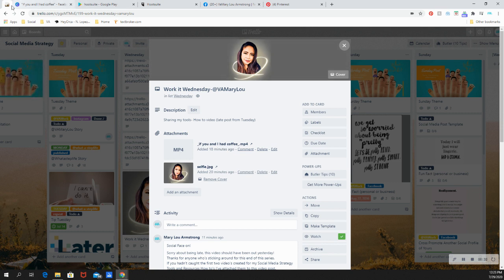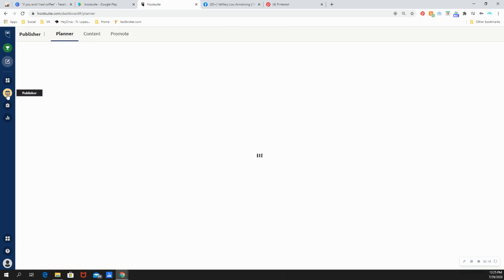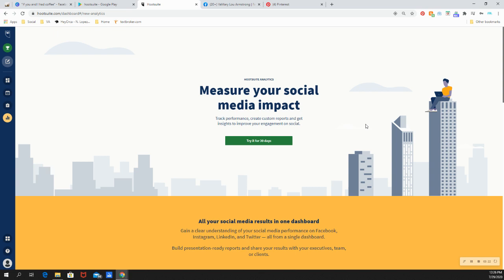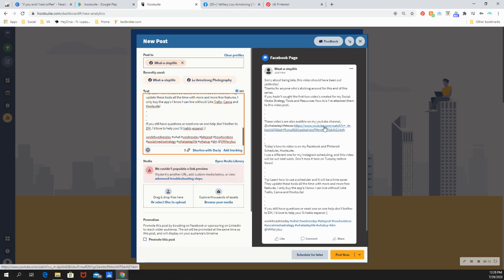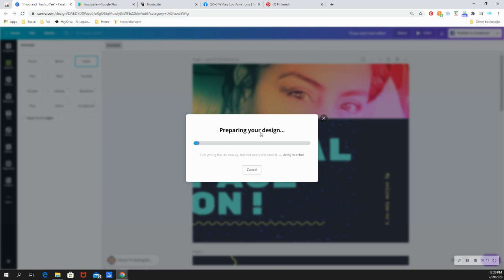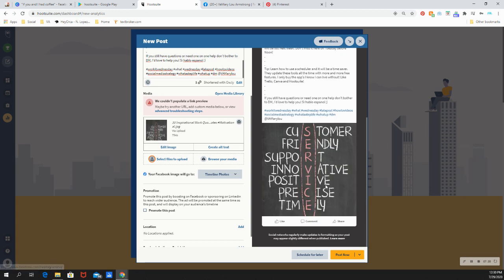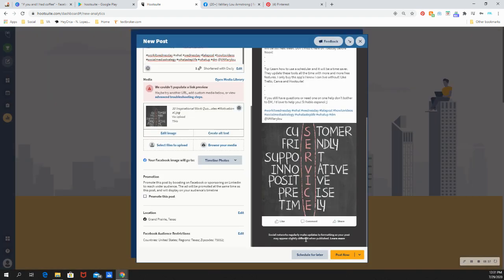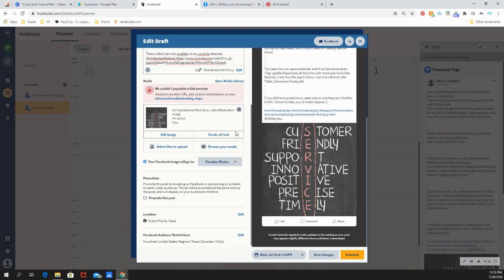Hootsuite tutorial w/ VAMaryLou